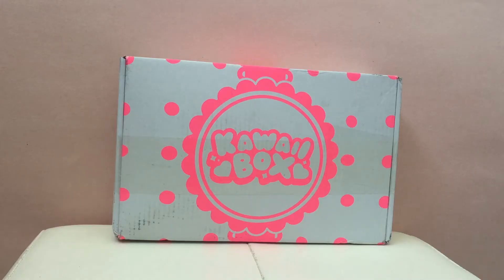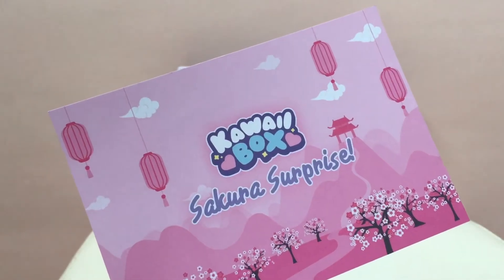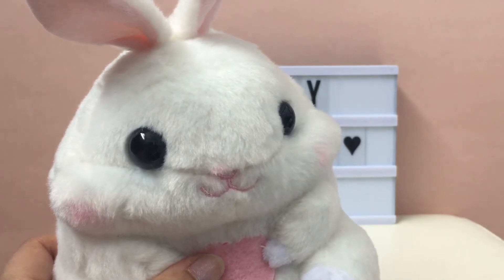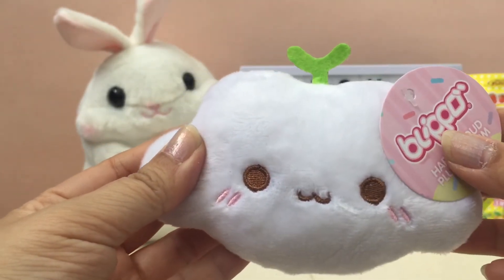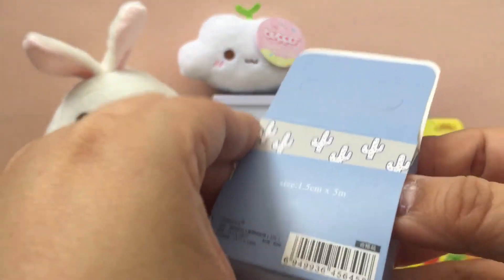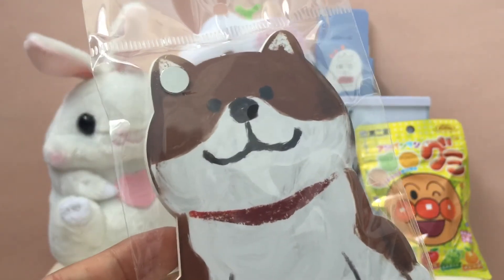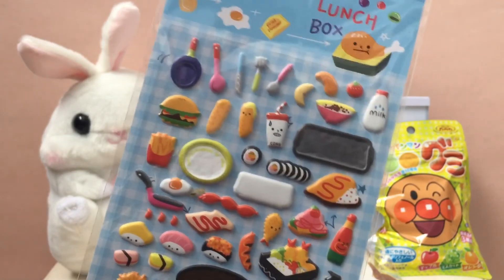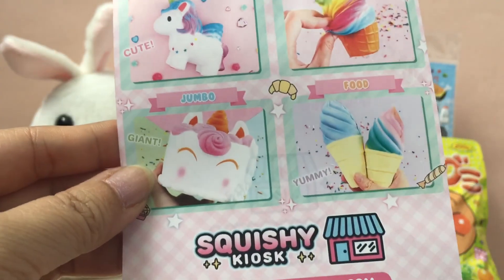Kawaii Box - April 2018 | Toy Tiny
We opened up the April 2018 Kawaii Box and were pleasantly surprised! See what fun toys and treats we got in our box.